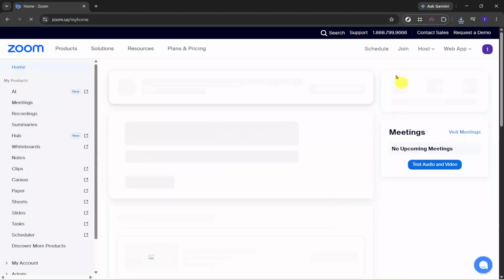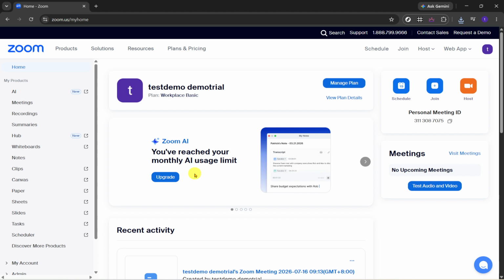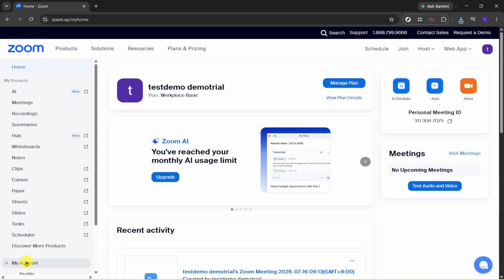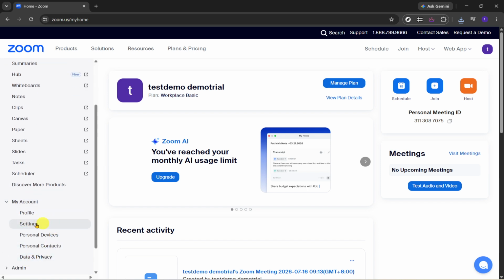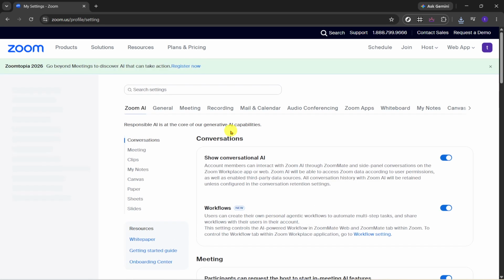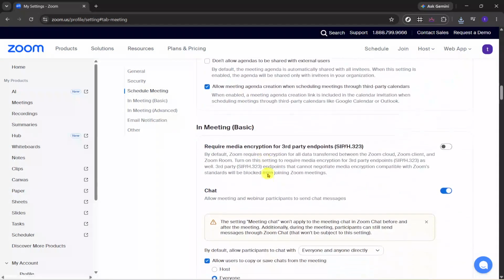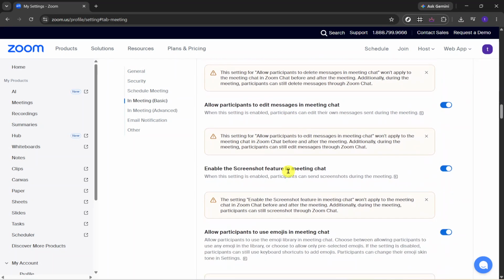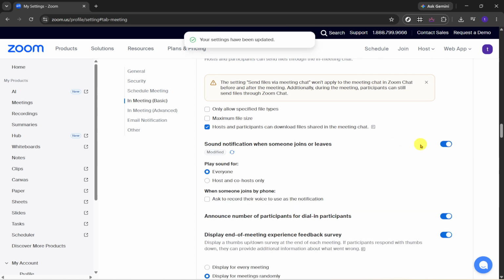How To Turn On Zoom Waiting Room Notification Sounds (2026) (Complete Guide)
Turn on Zoom waiting room notification sounds easily with this simple tutorial. Learn how to enable Zoom waiting room notification sounds, adjust your Zoom sound settings, and receive alerts when participants enter the waiting room. This Zoom tutorial 2026 is easy to follow for beginners.